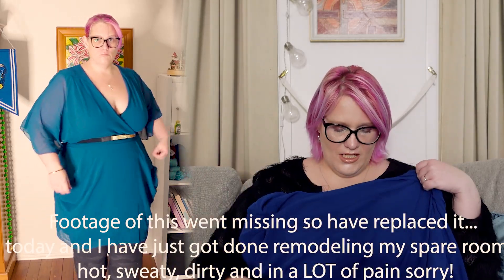City Chic try on haul! I got a jacket that made me feel like big bird! city chic review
Hey y'all!

Happy Wednesday I have a city chic haul from December today These are sort of the pieces I got to wear over the festive period but only one of them ever got a ride out.

All but one of these items is a hit - especially the teal mini dress and the jackets!

The big miss was that cheap-looking black dress, though I'm probably way too late to return it now.

Items in this haul (IF you're not from Australia you can pick up City chic from amazon!) -

Piping praise jacket - no longer available :(

Fringe fever jacket - no longer available :(

The Colour wrap dress in teal is out of stock but here's one in PINK!

I have already received the follow-up package to this video, I loved everything so much I got some more.

All of the items in this video I purchased myself - make sure to instal the honey extension for a significant discount (not sponsored But would love to honey if you're around LOL)

love yiz
xo

Want to sponsor a video or want my opinion on your product?

 plus size haul try on haul 2021 city chic australia clothing haul city chic review